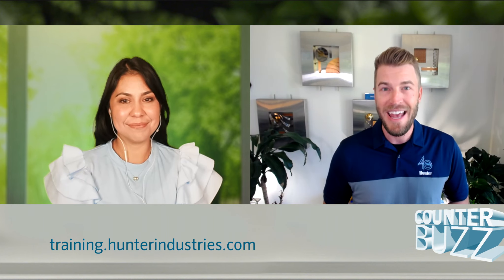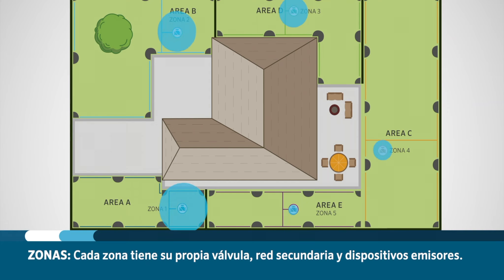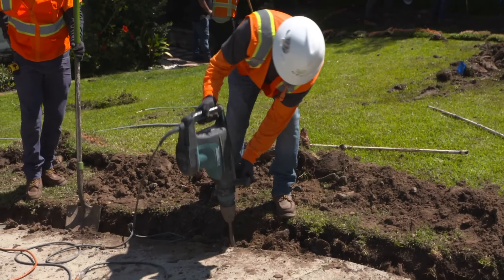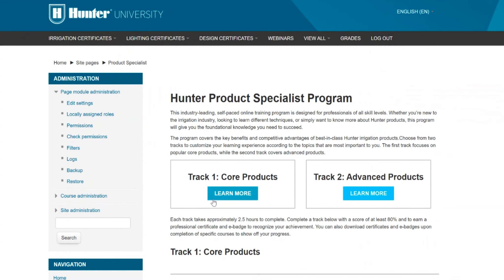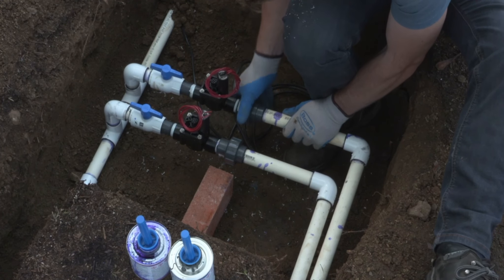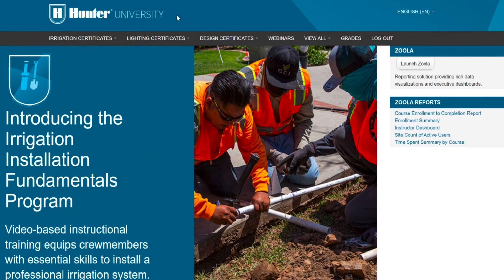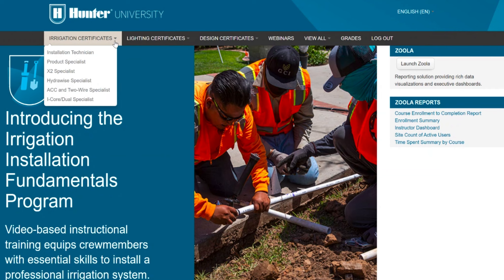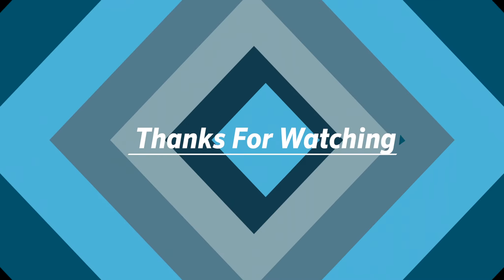Hunter Product Specialist & IIF Programs in Spanish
Hunter training is available in Spanish and in this video, Raquel will discuss Hunter training programs, courses and certificates offered that are available in Spanish.